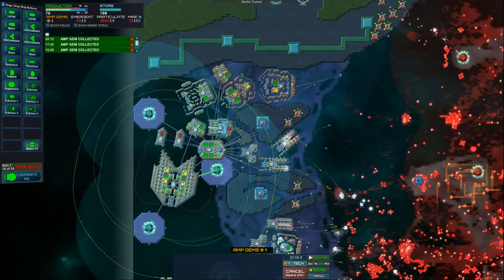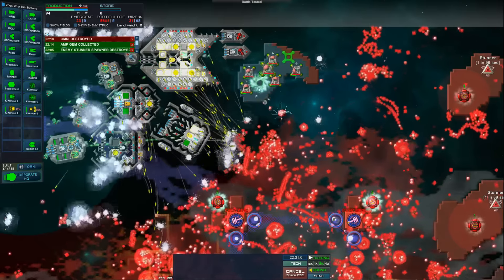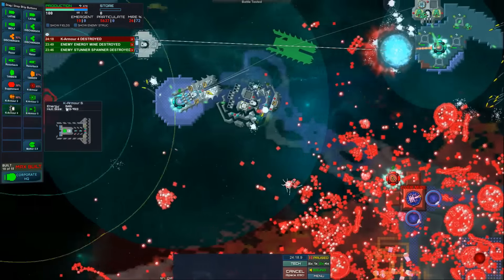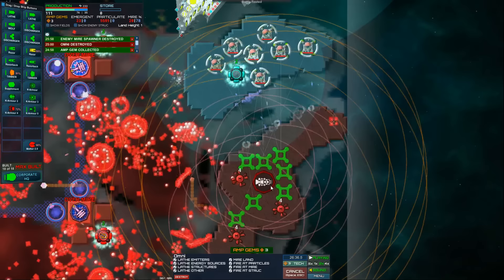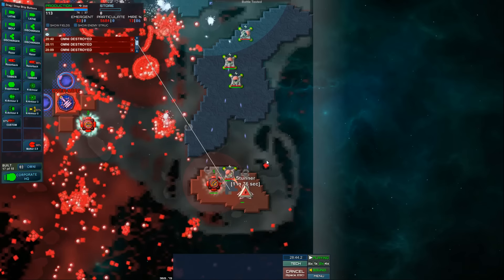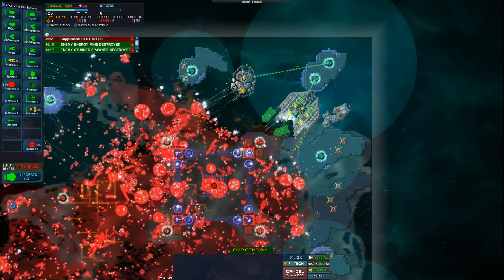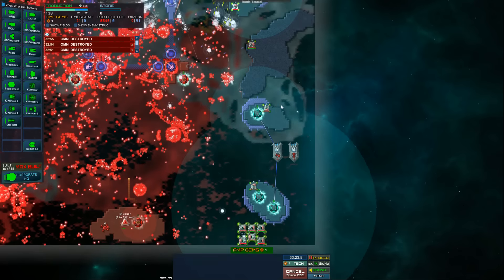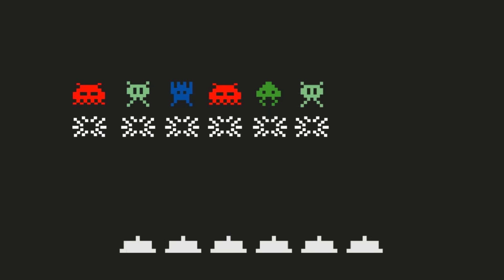Particle Fleet: Emergence - Battle Tested Part 2 - Episode 103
Come join me in taking a look at Particle Fleet: Emergence!

Particle Fleet: Emergence.

Particle Fleet: A fluid particle simulation that outsmarts you.
Rather than discrete units for a player to fight, Particle Fleet engages the player with physics controlled amorphous blobs that create a strategic landscape unlike any other strategy title.
Particle Fleet gives the player designable and modular units.
Players engage the particulate blobs in a highly varied simulation using units that are partially destructible, modular, and high varied. Players can choose to use default designs or create their own and play any mission.

Includes campaign with story missions.
As Chief Executive Ticon you should have been the Galactic Executive Officer. but you aren't. Instead, you and small corporation of dedicated employees have ventured into Redacted Space risking your fortunes and your lives. What you find will challenge your tactical and strategic skills as you adapt to a threat that surrounds and engulfs.

User generated content is never forgotten.
Use a random map generator, a full map editor, ship editor, built in scripting language, and more tools to create and share missions with the included online sharing system. Or, just download and enjoy the many missions created by others.

History

Work on Particle Fleet began in 2014 after the successful launch and reception of Creeper World 3. The core idea was to introduce a new enemy mechanic and hence new strategic possibilities. Just like with the Creeper World titles, a central design goal was to produce an enemy dynamic whose behavior was emergent from the simulation, rather than purely scripted or just a mirror of player capabilities. The result is the dynamic play found in Particle Fleet, where the player and enemy create a totally asymmetric combat scenario with complex, but predictable and enjoyable results.

Features

Innovative asymmetric strategy play.
Fluid/particle simulation driven enemy.
Constructible and modular player units.
Single player story campaign.
Random mission generator
Built in mission editor.
Custom ship designer... and can play any mission with any ships!
Online mission sharing and download.
Built in and super advanced scripting language for ridiculous custom missions.